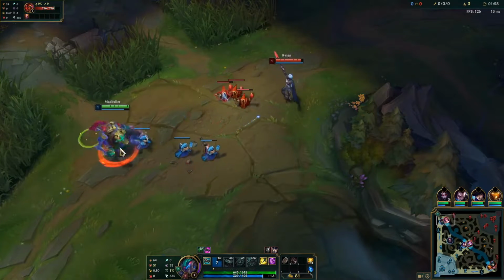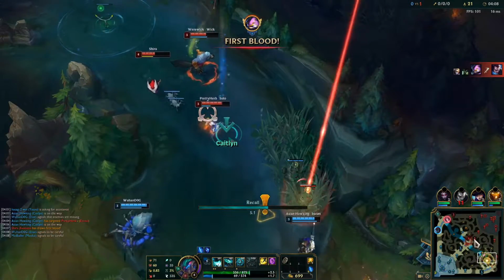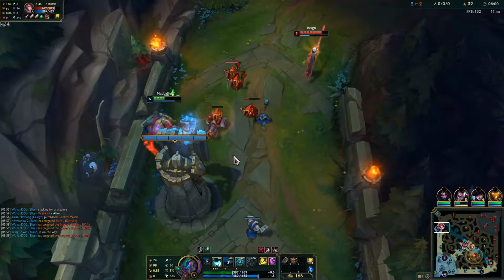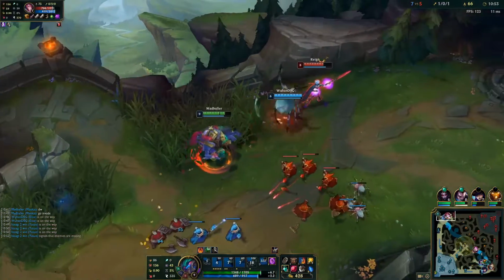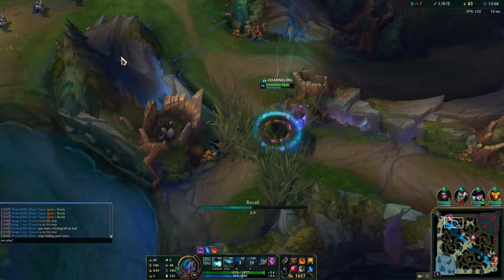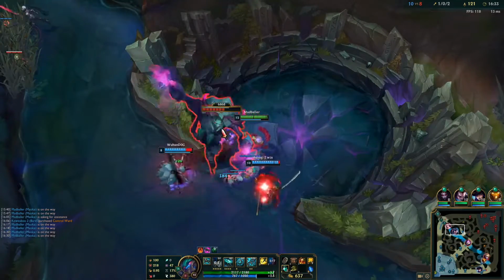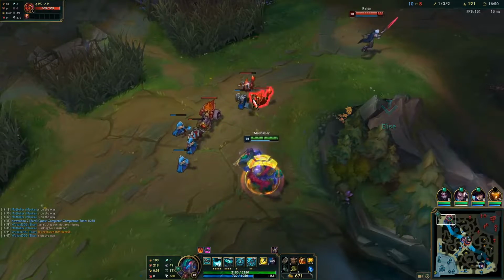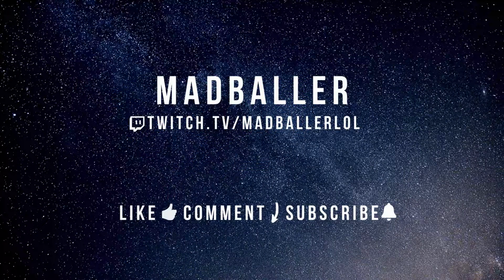HOW BROKEN IS MAOKAI?!? Road to Challenger #12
GAME INFORMATION:

League of Legends Season 10 Full Gameplay
Road to Challenger - League of Legends
Maokai vs FioraToplane Matchup

ABOUT ME:

Hey, I'm Madballer!

I'm a Top lane main on the OCE Server. I'll be documenting my climb to Challenger in S10.

- UNRANKED TO CHALLENGER SERIES
- BRAND NEW BUILDS AND RUNE SETUPS
- GAMEPLAY COMMENTARIES
- GUIDES + TIPS  FOR Top Laners &AND LEAGUE IN GENERAL
- LEAGUE OF LEGENDS STREAM HIGHLIGHTS